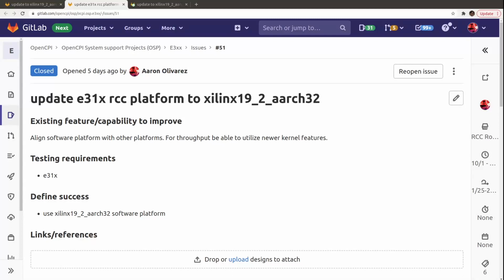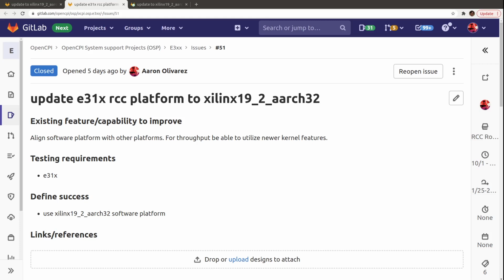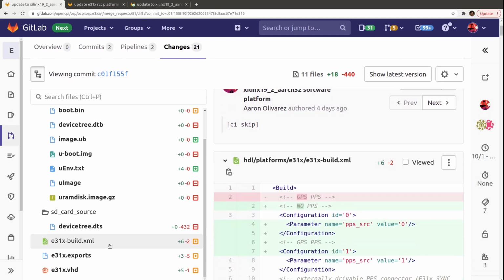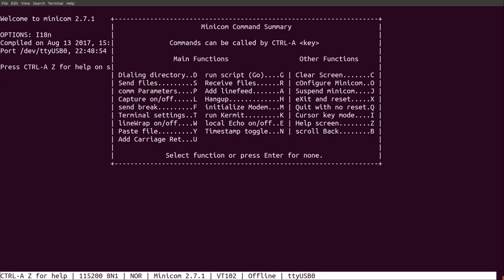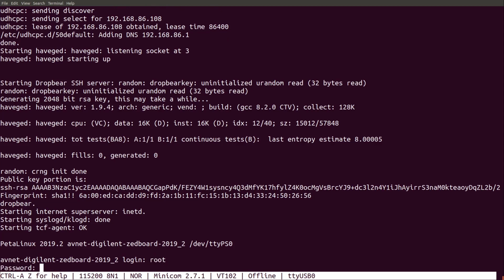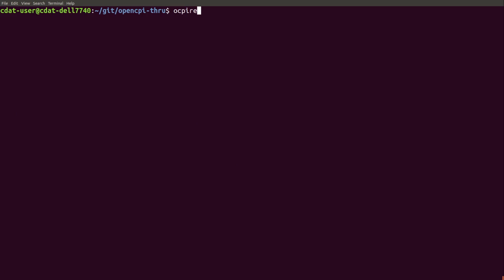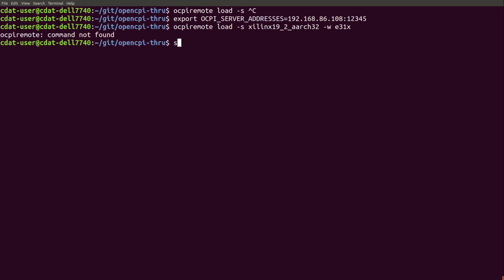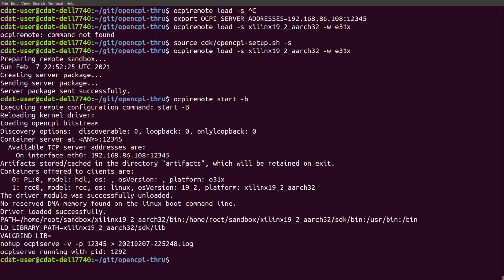OpenCPI - Upgrade Ettus E310 Software Platform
Overview of changes to Xilinx19_2_aarch32 software platform on the Ettus E310 OpenCPI System Support Project (OSP)

Example running in Network Mode and Server Mode (ocpiremote)